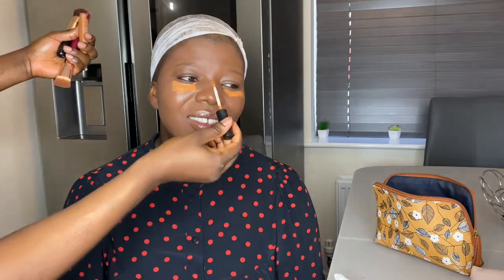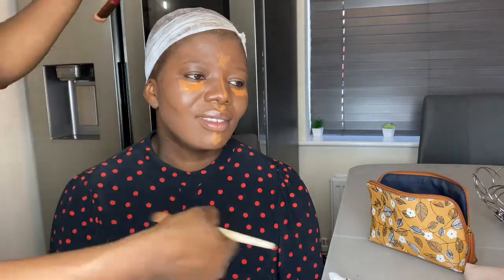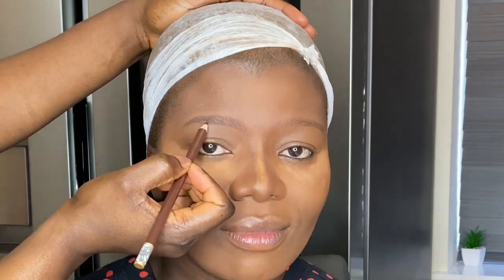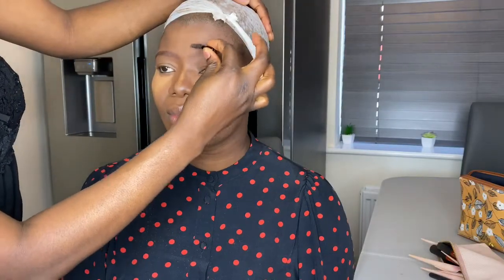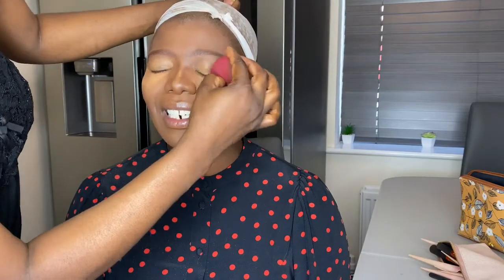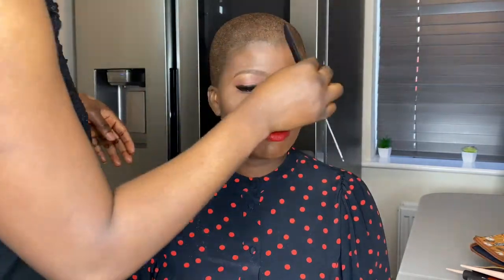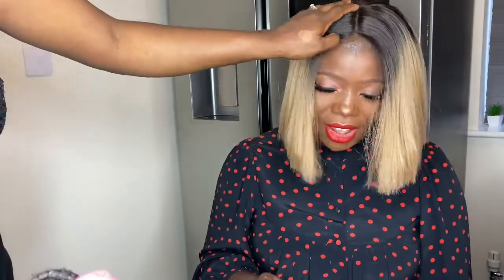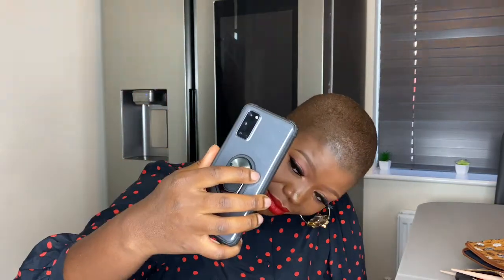MAKEUP TRANSFORMATION|| EASY MAKEUP FOR BALD LOOK|| GRWMF|| BIRTHDAY GLAM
Hi guys, today’s video is a makeover video and it’s all about GRWM|total transformation